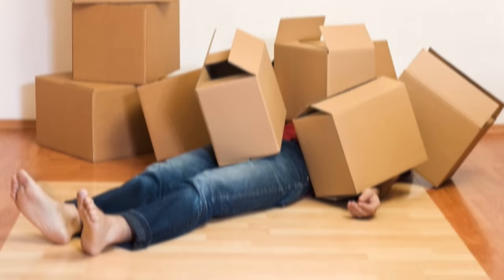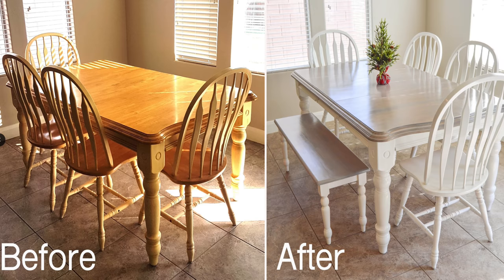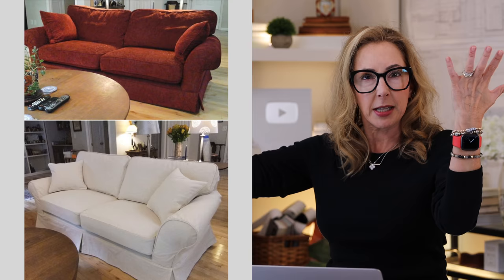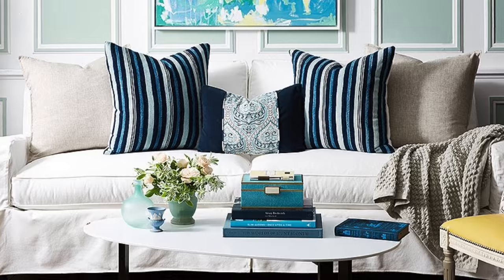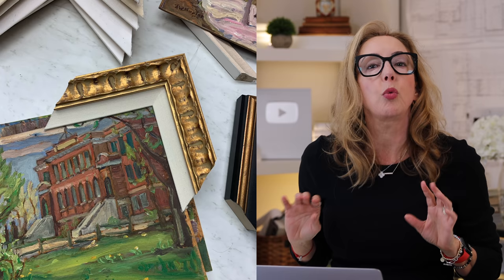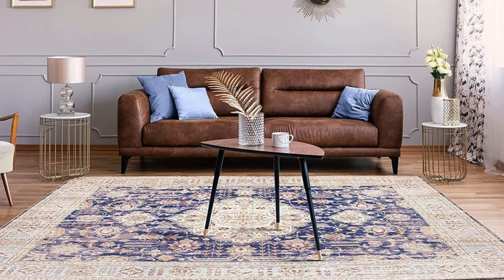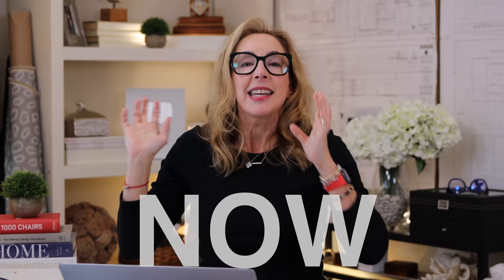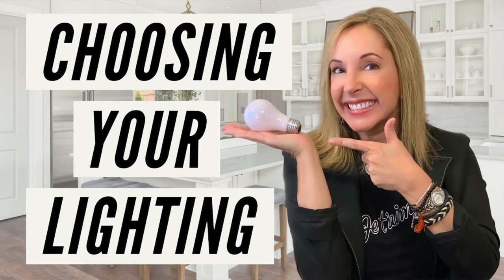7 EASY TIPS to REFRESH your HOME for 2022! (Pro-Tips Included)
😍Heres my 7 EASY TIPS to REFRESH your HOME for 2022! Pro, Instant Makeover tips are  included in this super fun video from MorganStudios! On a budget, or renting, you can STILL cozy up your bedroom, living room, kitchen, even bathrooms! BE SURE TO STAY TIL THE END, where I give you my "super secret pro tip" no-one is talking about in this first video on HOW TO UPDATE your home on a budget! Learn how to declutter your home, get organized,

⭐️ Become a founding member of my DesignClub!

Thanks to AD, Elle Decor, Dwell, Getty Images, My Domaine, HGTV, H&G, Country Living, The Spruce, Apartment Therapy, Martin Lawrence Bullard, Studio McGee, Emily Henderson, Nate Berkus, Homepolish, Amber Interiors, Eyeswoon, MorganStudios